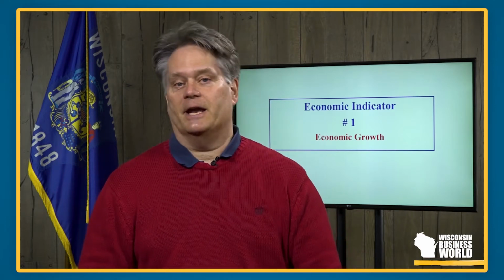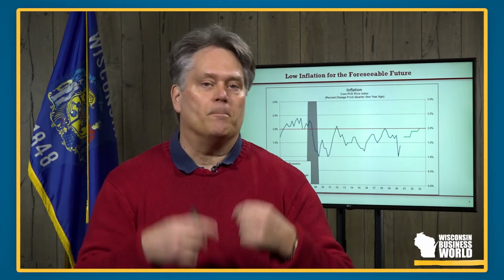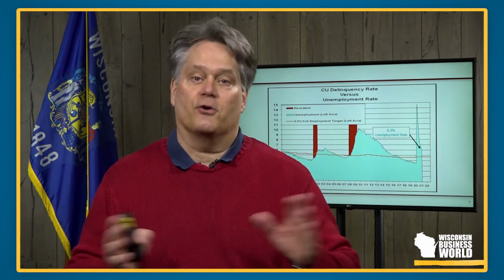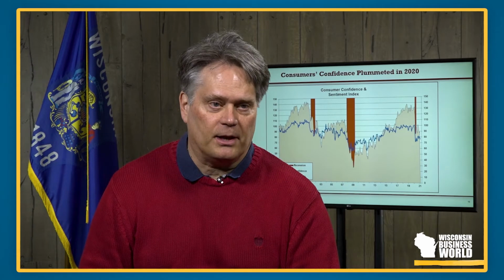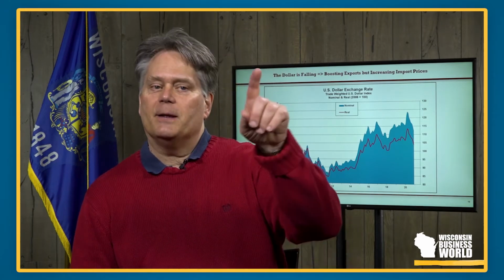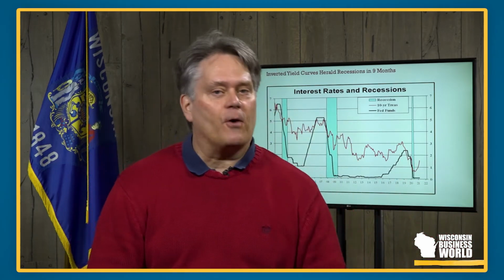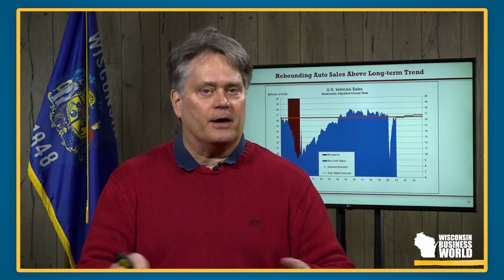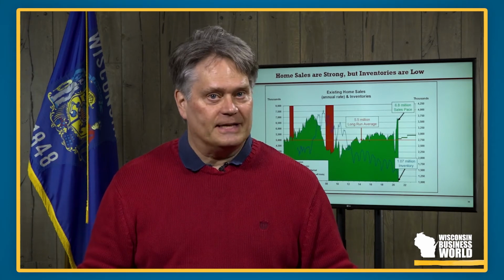Top 10 Economic Indicators Every Entrepreneur Should Know | Steve Rick - CUNA Mutual Group